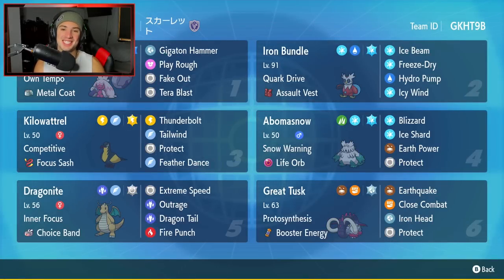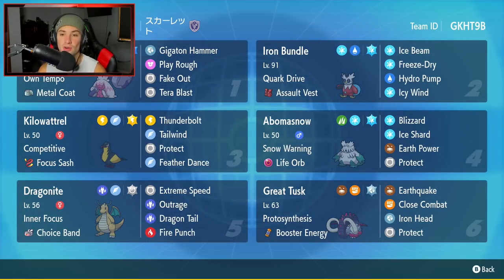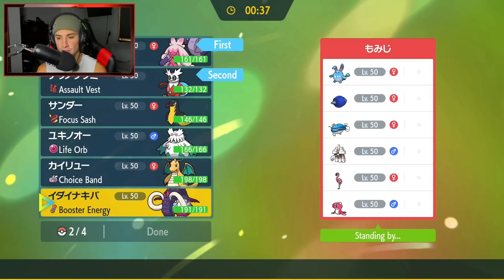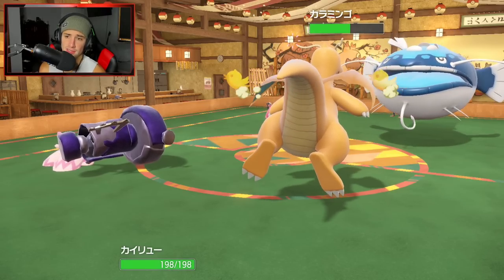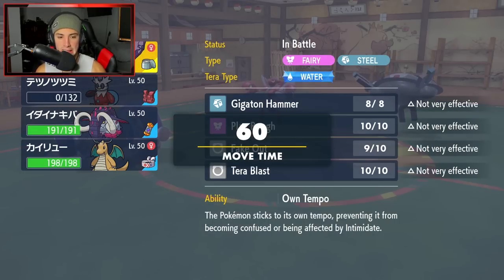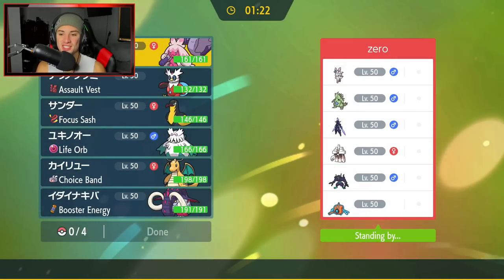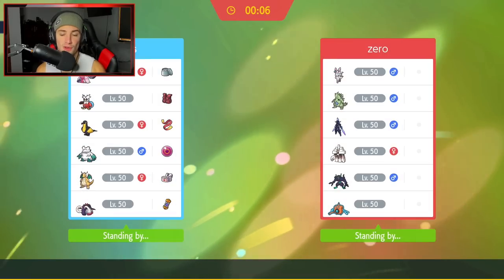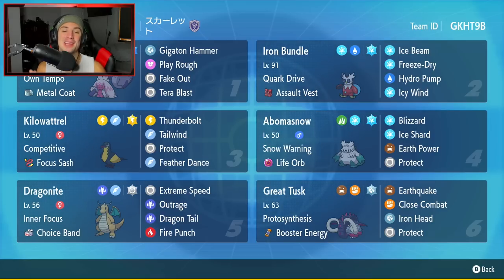INSANE CLUTCH With TINKATON Team! - Pokémon Scarlet & Violet Competitive Ranked Double Battles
Team Code: GKHT9B

GAME INFO
Name: Pokémon Scarlet and Violet
Developer: Game Freak
Publisher: The Pokémon Company, Nintendo
Platforms: Nintendo Switch
Release Date: November 18, 2022